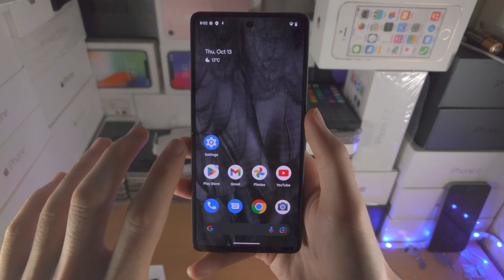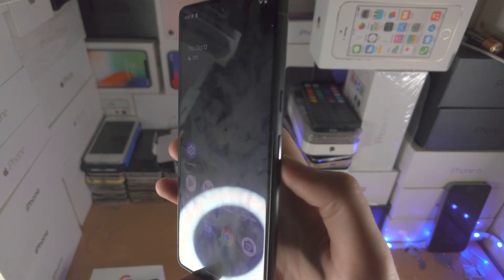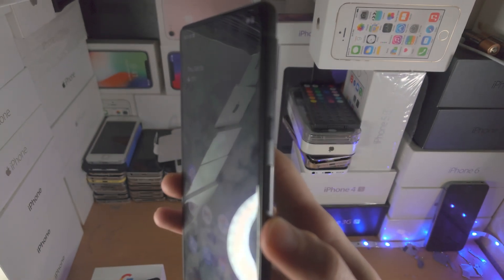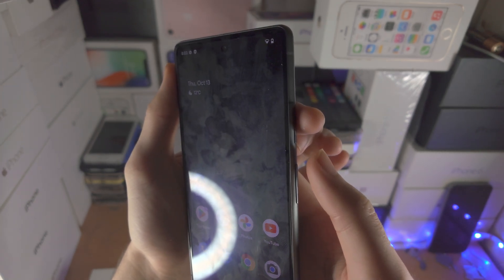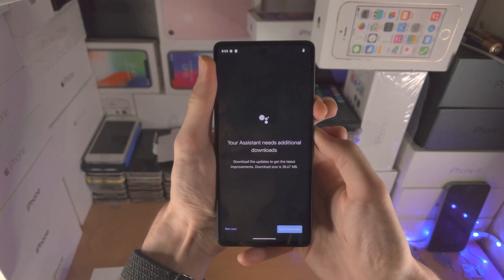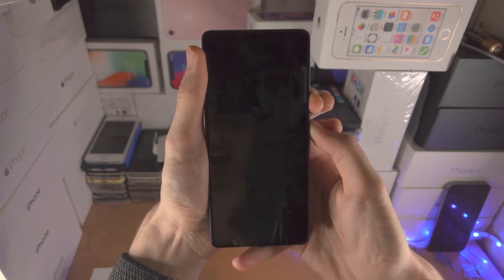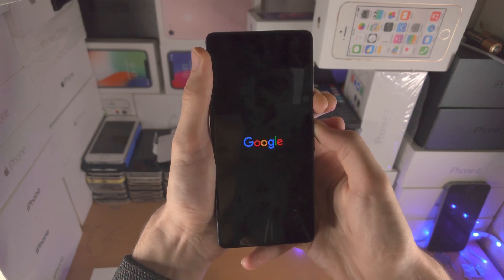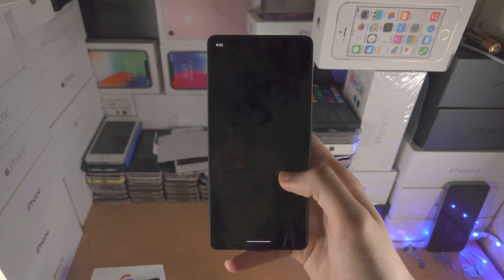Google Pixel 7 Screen NOT Responding To Touch SOLVED!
Learn how to fix a Google Pixel 7 which has a screen not responding to touch. By the end, the screen will be fully working on Google Pixel 7, and the frozen screen issue will be solved.